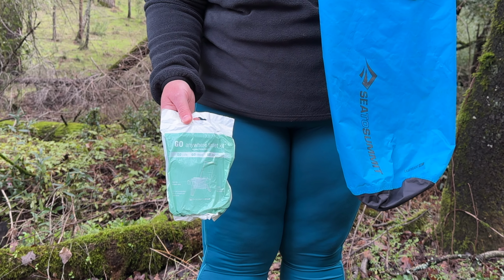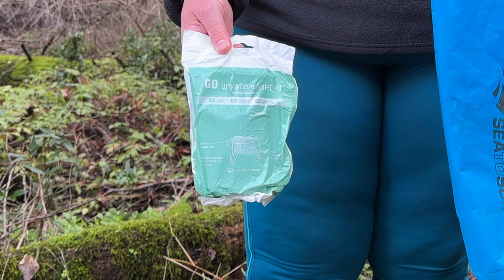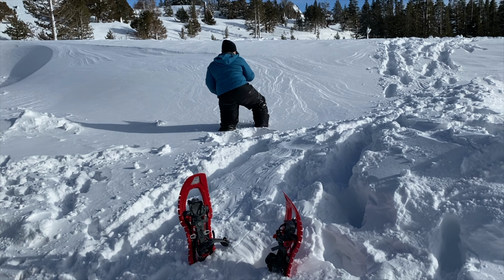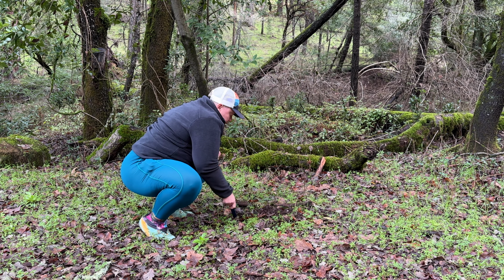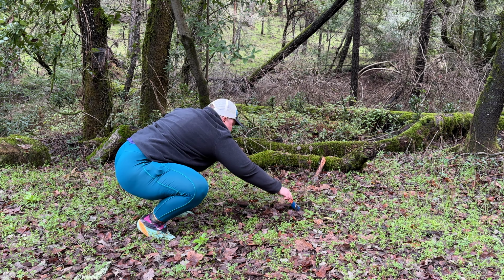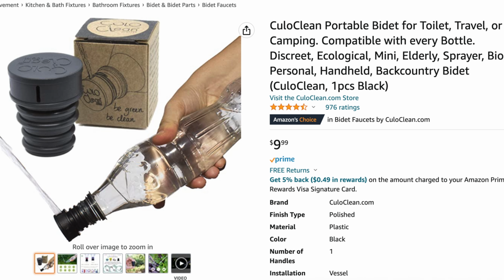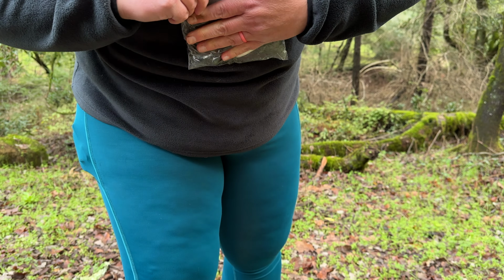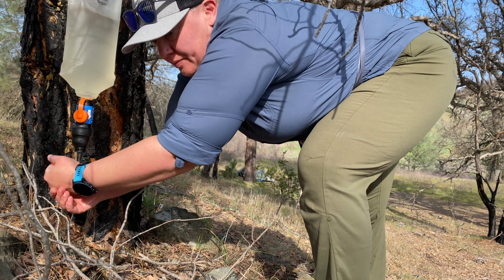How to Poop in the Woods UPDATED for 2024! | Pooping Outside While Camping, Hiking & Backpacking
If you're going on a backpacking trip, it's time to learn how to properly poop outside!  This video will help break it down and explain all of your options, as well as how to poop responsibly in the woods.

00:00 Intro
01:14 Where should you poop?
01:49 Packing out your poop
03:40 Burying your poop
05:48 Wiping with natural matter after you poop
08:11 Backcountry Bidet
08:24 Wipes in the woods
08:47 Squatting to poop
09:07 Keeping your clothes out of the way
09:38 Wash your hands
10:00 Composting toilets
10:16 Peeing outside

***MY GEAR***
All Good Mineral Sunscreen
LiteOutdoors 1/8" Guy Line and Stake Set
Lixada Solar Panel
Mount Hagen Instant Coffee

I have an Amazon Storefront!

Comments, likes and shares all help as well! Share these videos so that we can get the word out, and help more people enjoy the outdoors safely and responsibly.

All opinions are my own. If I have received something of value from a company, I will always disclose as much. Whether I have received something of value or paid for it on my own, I will ALWAYS give an honest opinion, based on my own experience with said piece of gear.